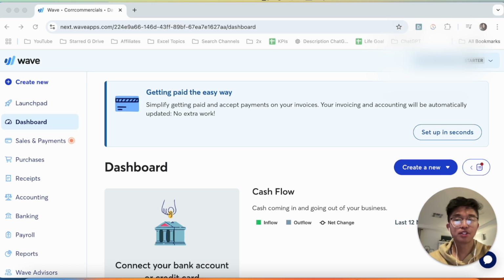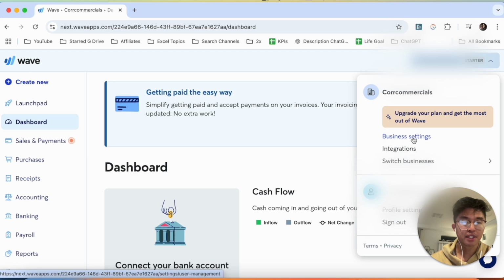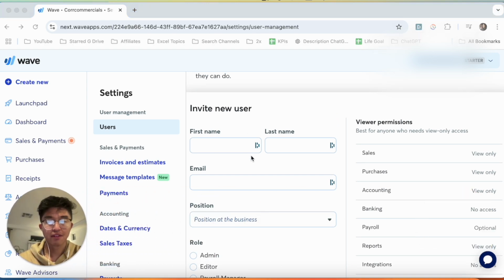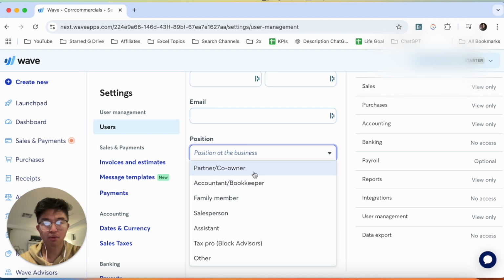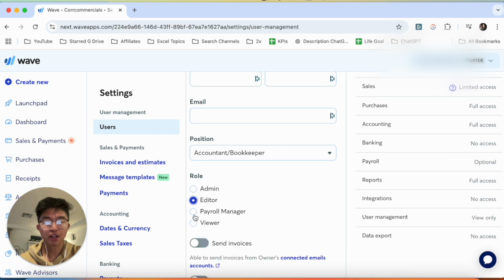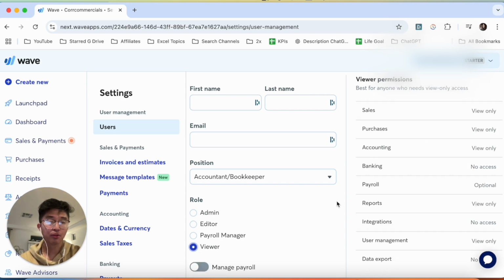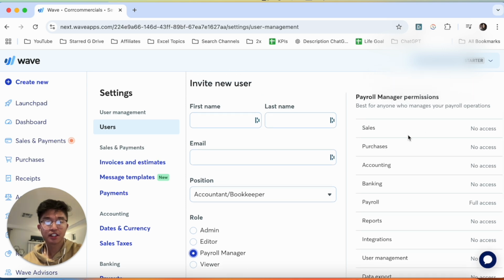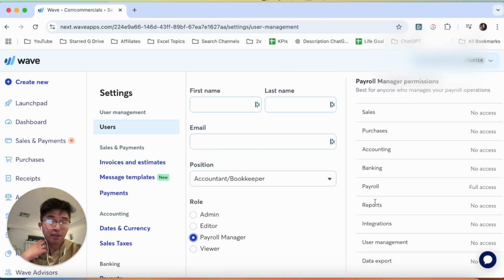How To Invite A Bookkeeper Or Accountant To Wave Apps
In this video, we’ll show you how to invite a bookkeeper or accountant to your Wave account for seamless collaboration. Whether you’re a business owner or freelancer, we'll guide you through the process of granting access to your financial data while maintaining control over your account. Learn how to invite your bookkeeper or accountant, assign appropriate permissions, and make managing your finances easier. Follow this simple tutorial to start working with your financial professional on Wave Apps today!